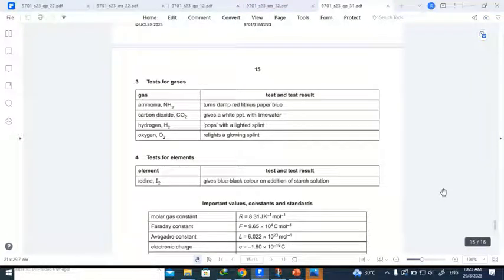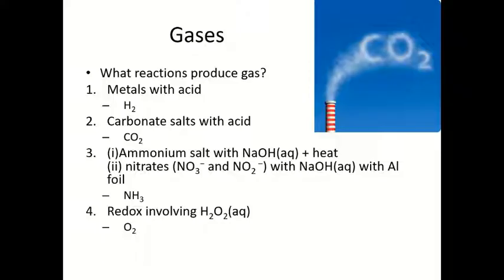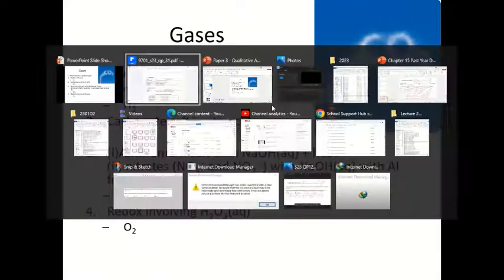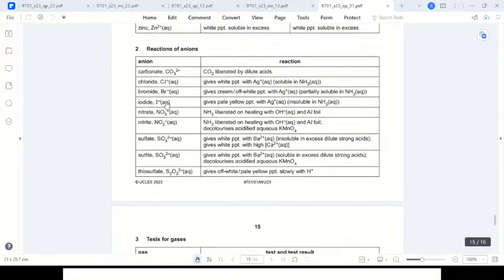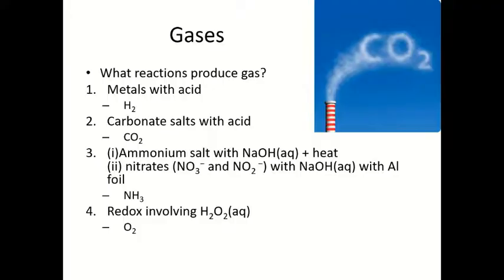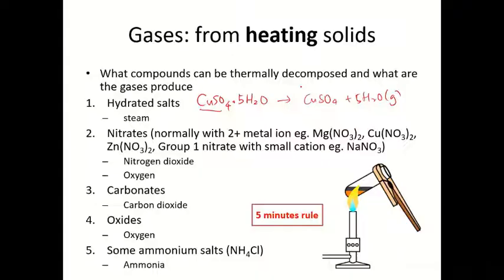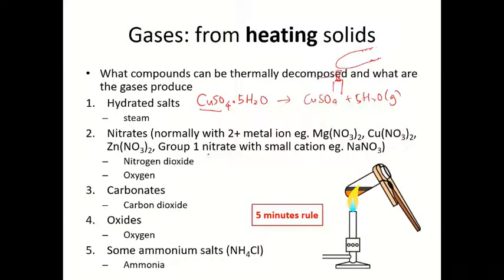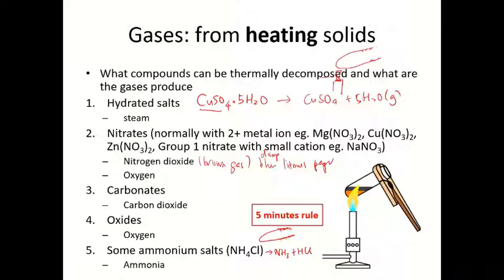9701 Chemistry Paper 3 Which gas to test Qualitative Analysis - Part 3